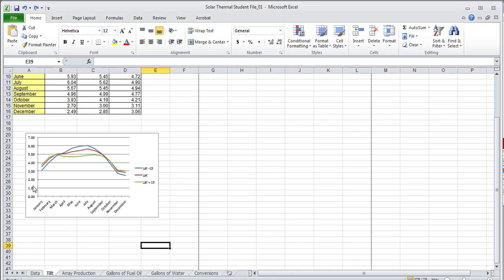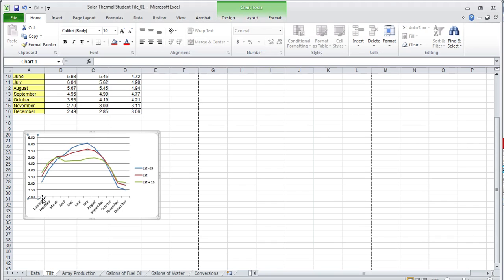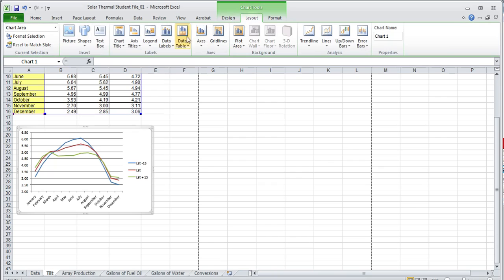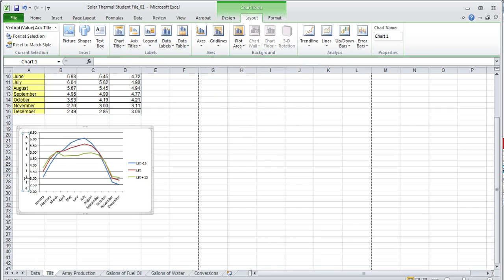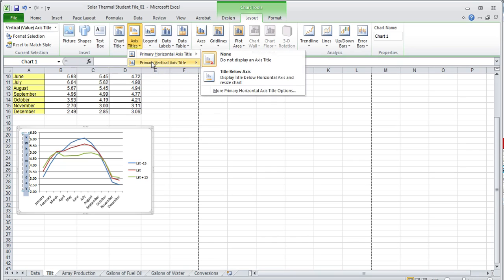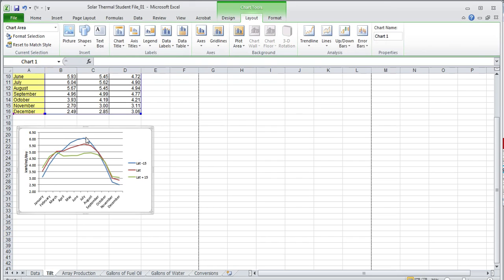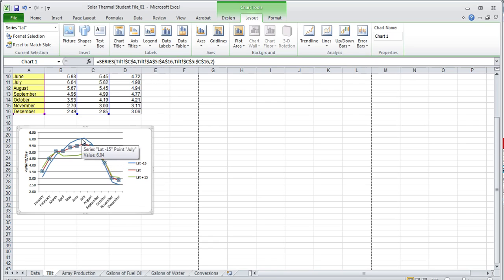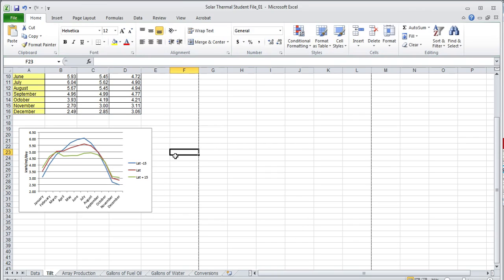Solar Thermal Tutorial #2